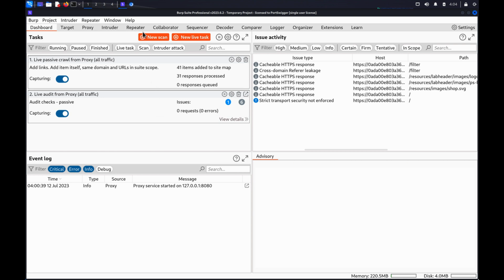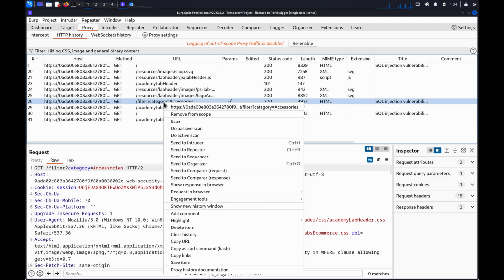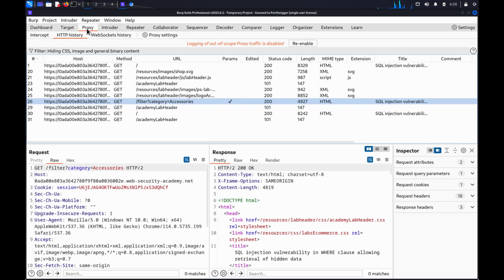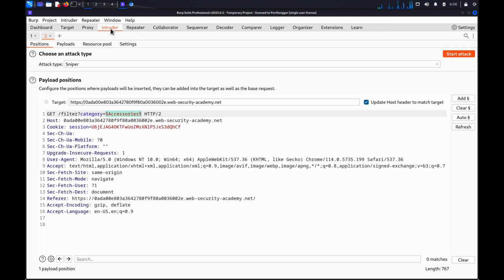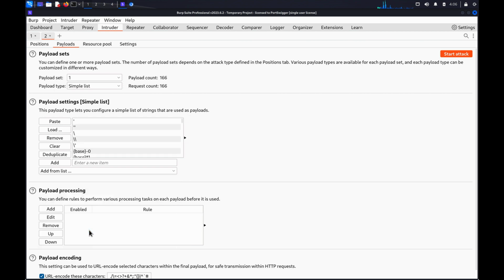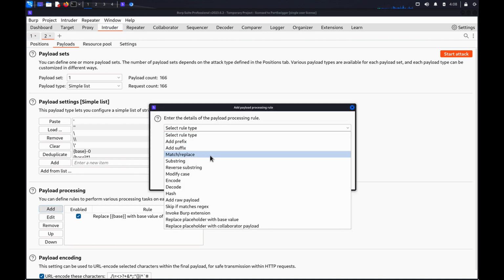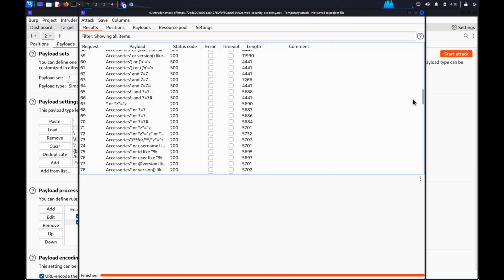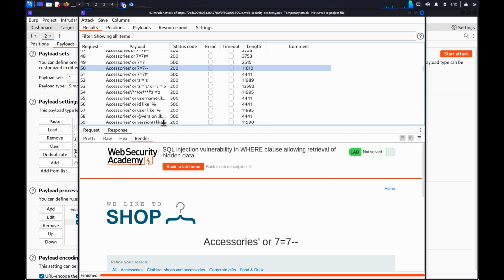Testing for SQL injection vulnerabilities with Burp Suite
SQL injection vulnerabilities occur when an attacker can interfere with the queries that an application makes to its database. You can use Burp to test for these vulnerabilities.